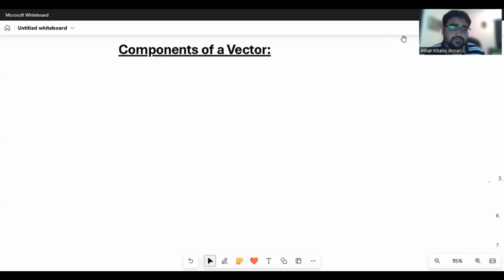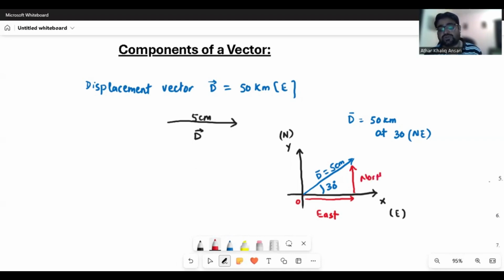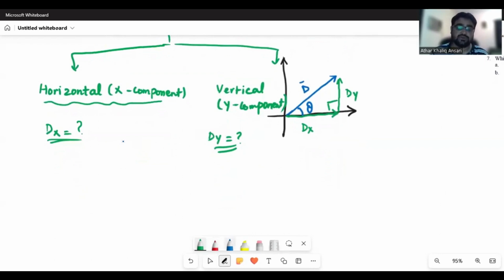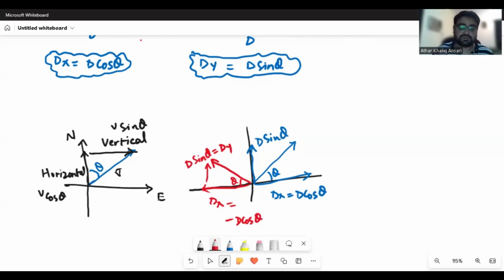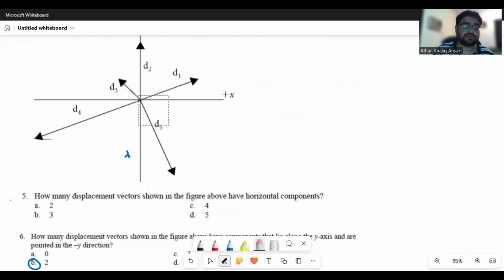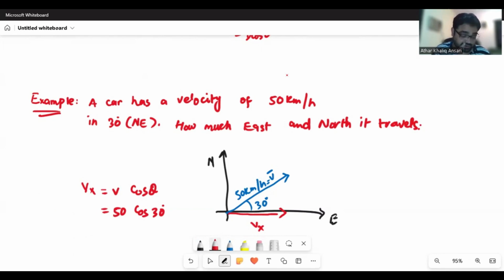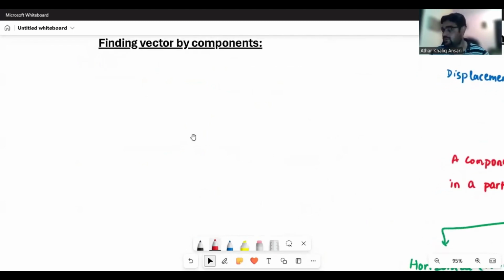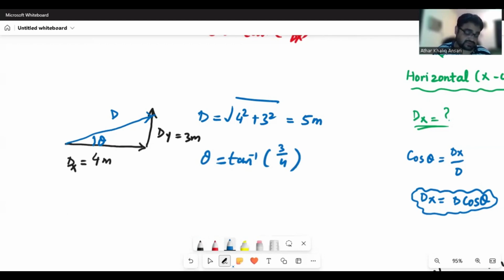U1L2E3: Components of A Vector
This video explains How you resolve a vector into components and find a vector by rectangular components?